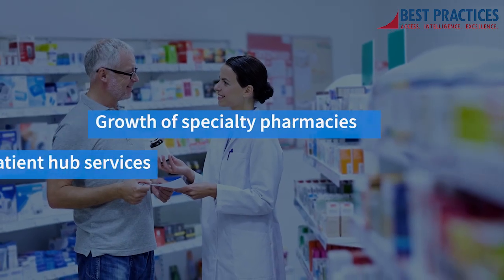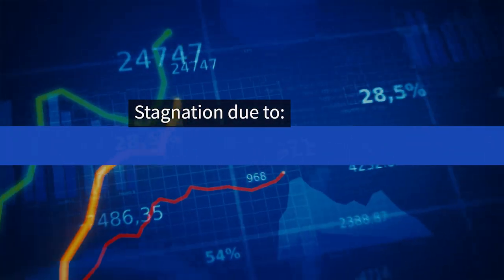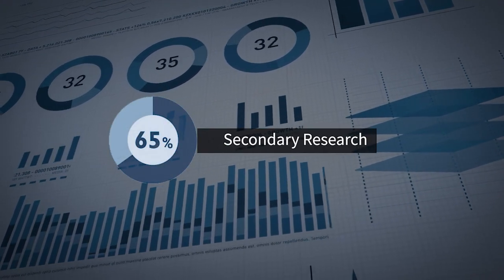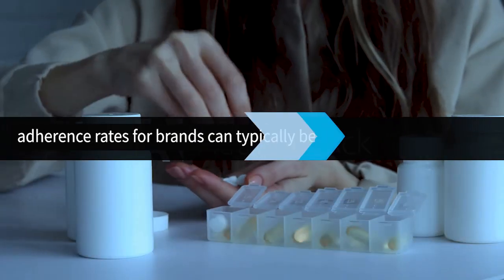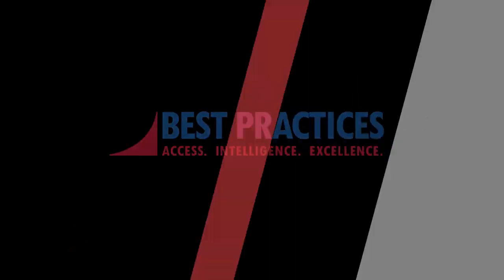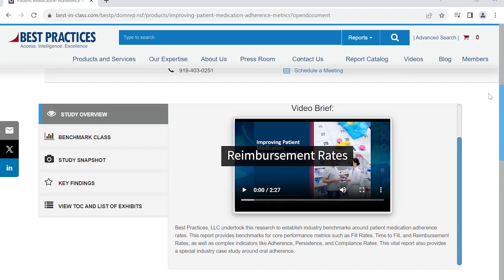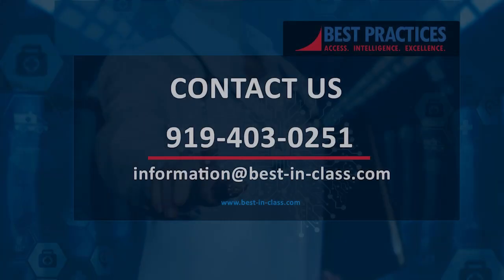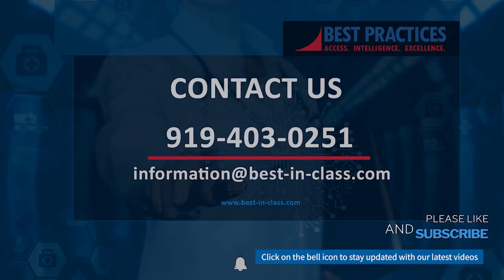Improve Patient Medication Adherence: Industry Best Practices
🔗 To download a free excerpt of the Patient Adherence report,

Is your brand struggling to boost patient medication adherence? Discover proven industry best practices to transform patient compliance rates, regardless of your therapeutic area, competition, or pricing strategies. Our in-depth analysis offers invaluable insights to help you isolate and maximize adherence.

This study, "Improving Patient Medication Adherence Metrics," combines data from 27 leading biopharma partners across 20 organizations to deliver a comprehensive compendium of metrics, ranging from fill rates and time to fill, to reimbursement rates, adherence, persistence, and compliance rates.

Key topics probed in this research:

✅ Tracking Basic and Complex Patient Medication Adherence Metrics
✅  Average Adherence Rates and Competitive Effectiveness Zone
✅  Effective Data Sources for Adherence Metrics
✅  Oral Adherence Industry Case Studies

Ready to take your patient adherence rates to the next level? Get access to our full report by clicking the link above.